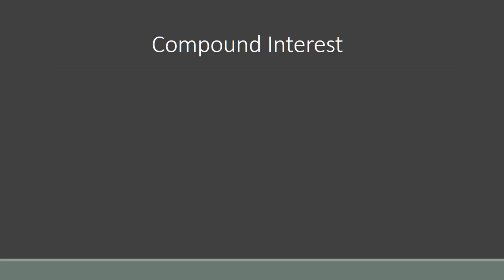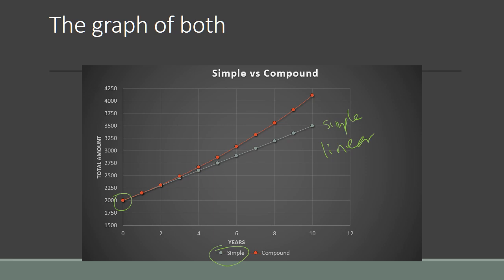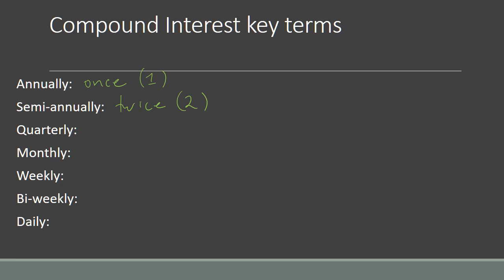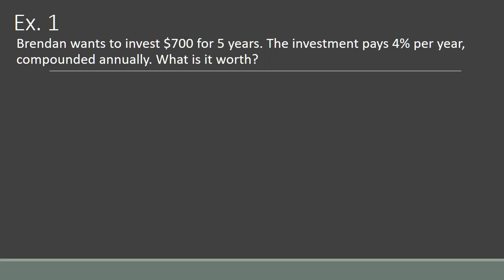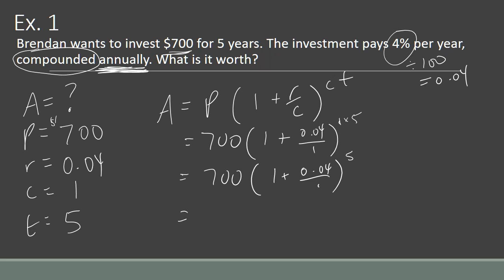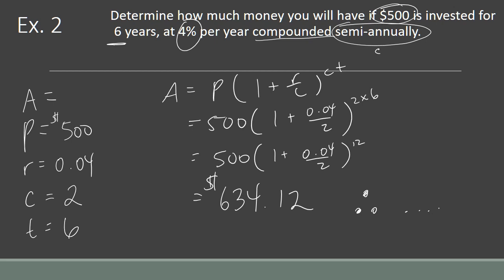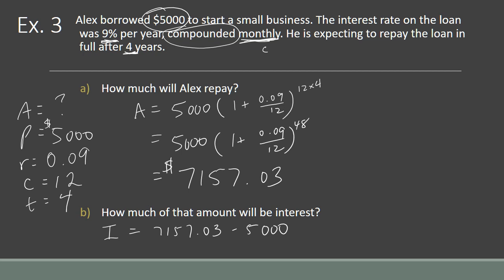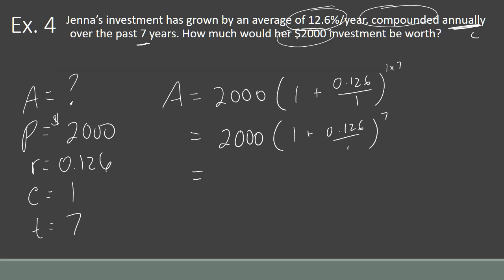Compound Interest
Future value compound interest